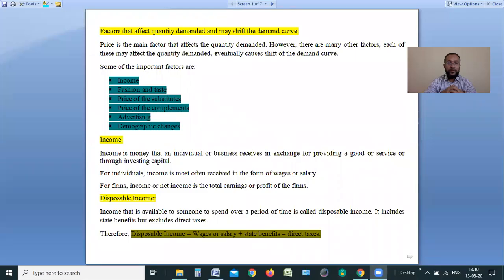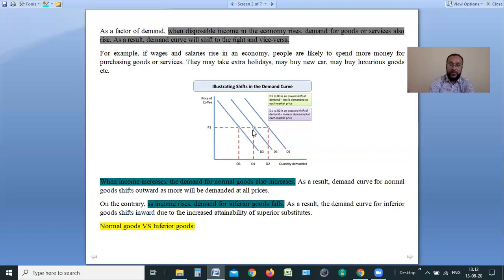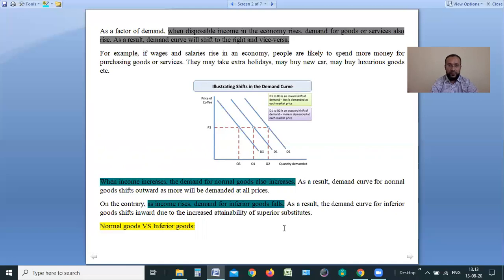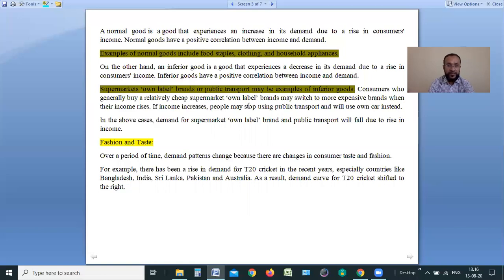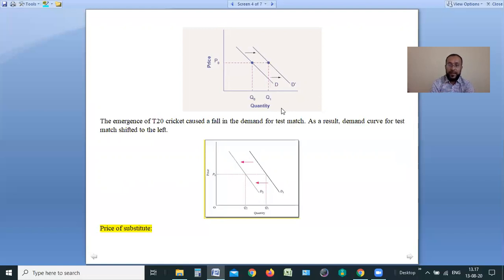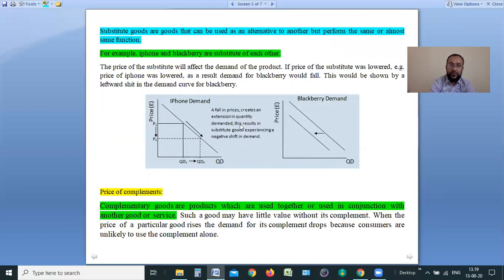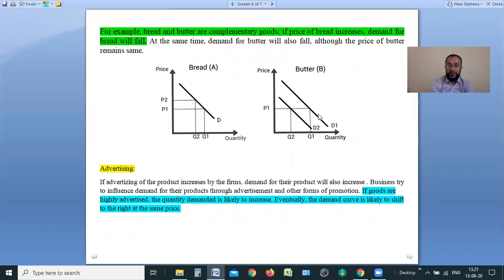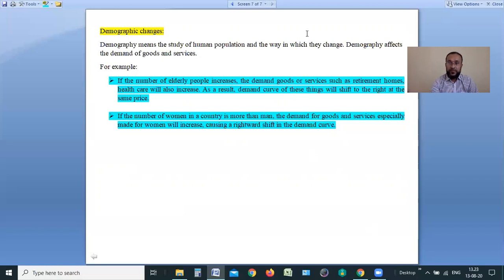Factors that may shift the demand curve